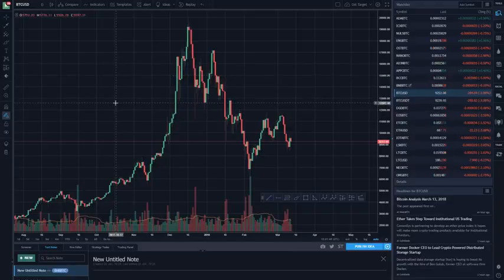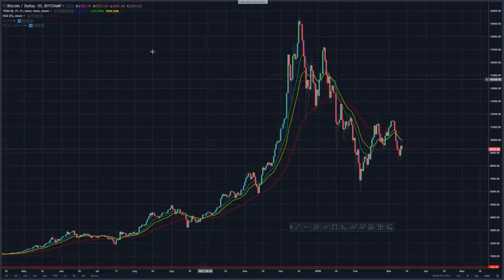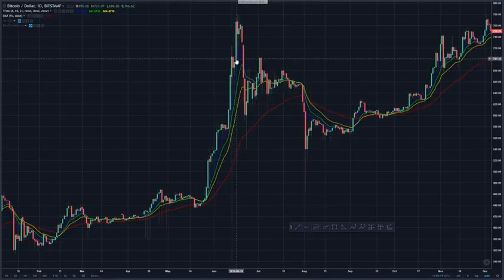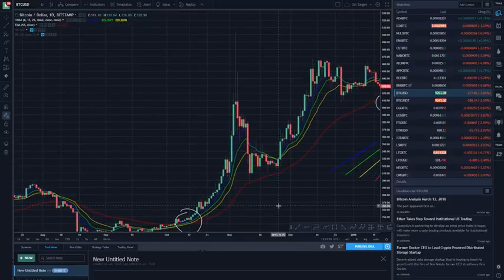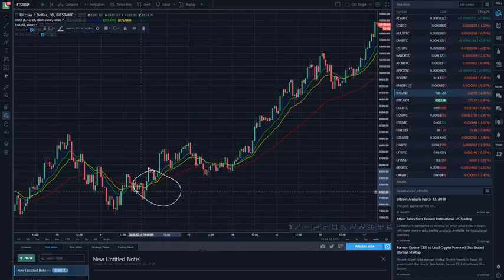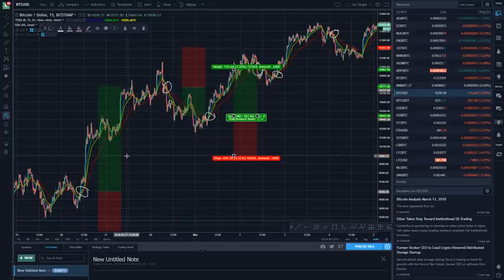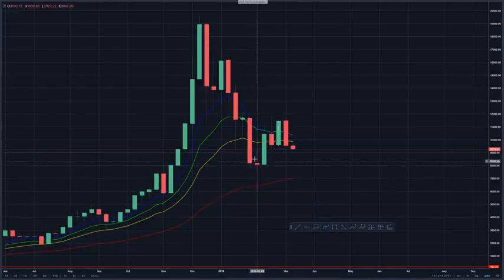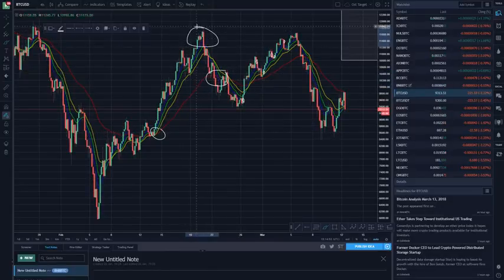This AMAZING Bitcoin Trading Strategy Works For All Cryptocurrency!